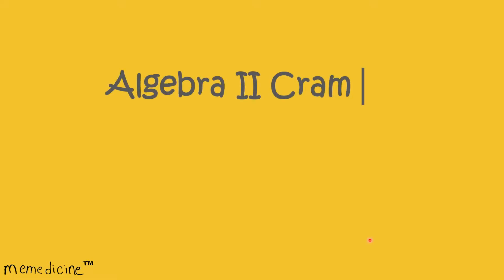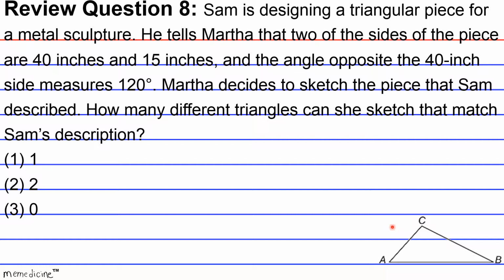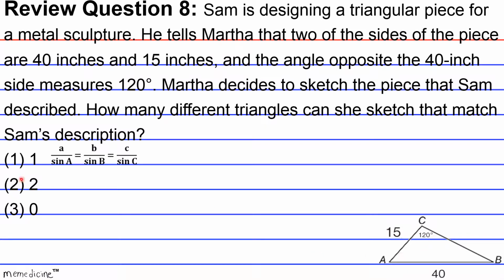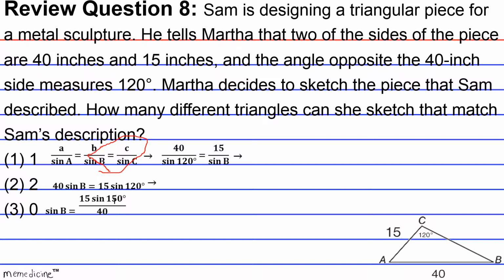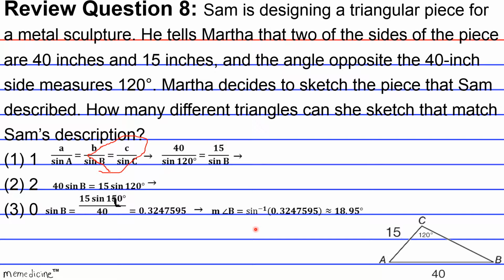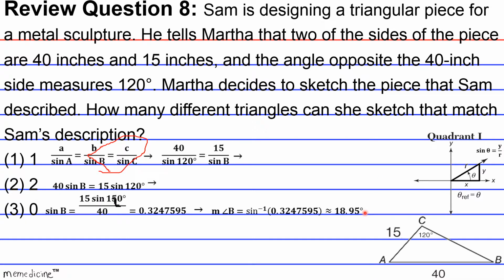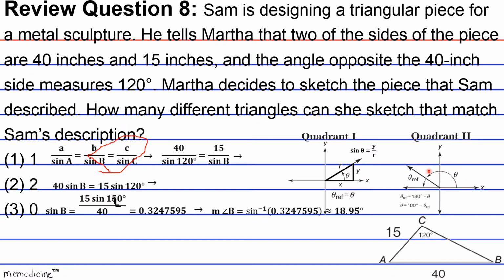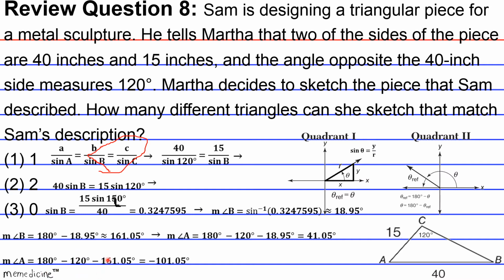Algebra 2 Cram │ New York Regents│Trigonometry – Law of Sines (Ambiguous Case)│Question (8). 𝑎/sin⁡𝐴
Algebra 2 Cram (Common Core)│ The University of the State of New York REGENTS HIGH SCHOOL EXAMINATION ALGEBRA II (Common Core)│ Trigonometry – Ambiguous Case│ Question 8 - Law of Sines (𝑎/sin⁡𝐴 =𝑏/sin⁡𝐵 =𝑐/sin⁡𝐶 ).

This deck of cards discusses the following key concepts concisely:
the ambiguous case,
Distinct triangle,
Quadrant I,
Quadrant II,
reference angle,
𝜃𝑟𝑒𝑓,
acute angle,
obtuse angle,

-PSAT: Preliminary Scholastic Aptitude Test
-GED: General Educational Development Test
-HiSET: High School Equivalency Test (Mathematics)